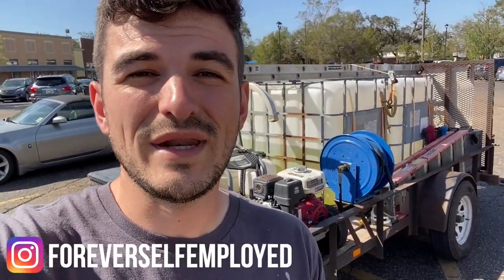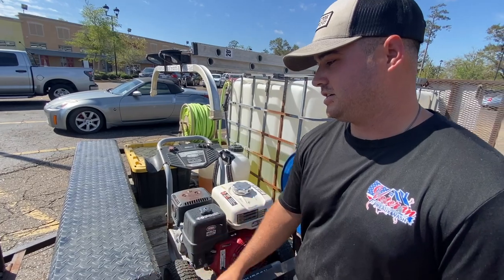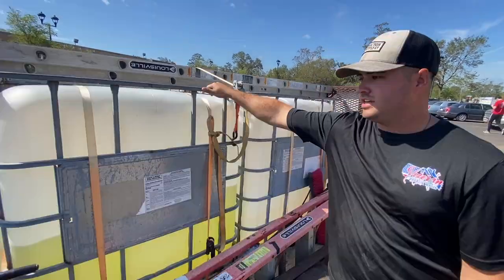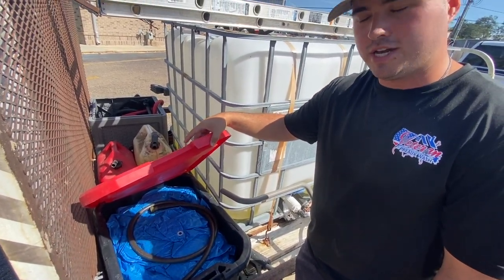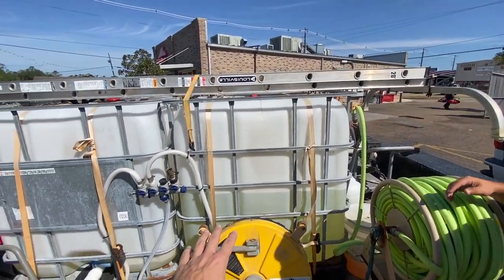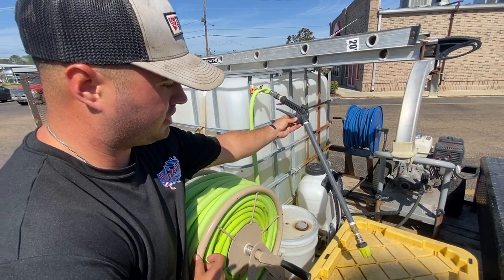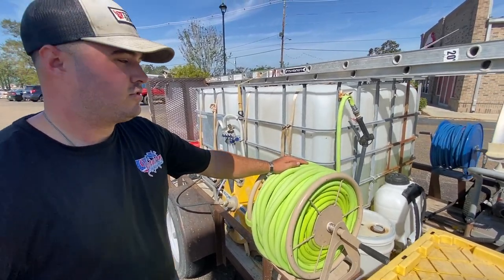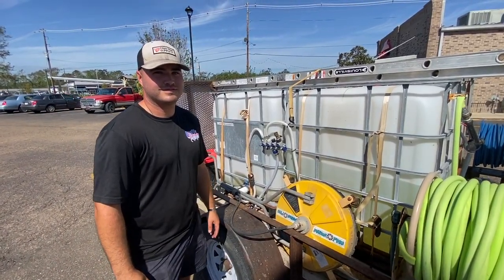$3000 Budget Pressure Washing Trailer Build